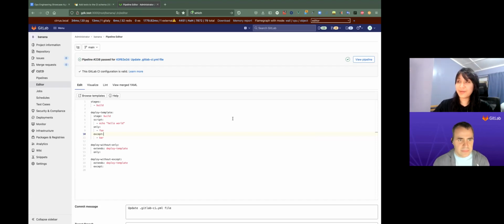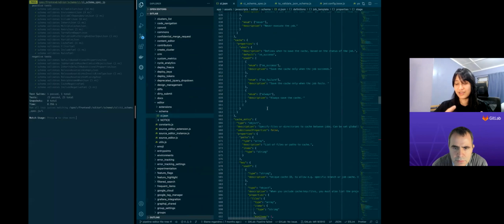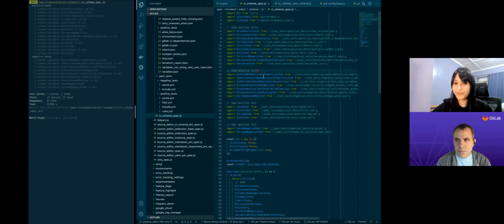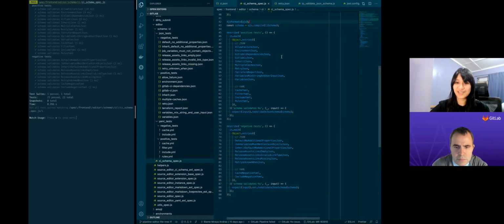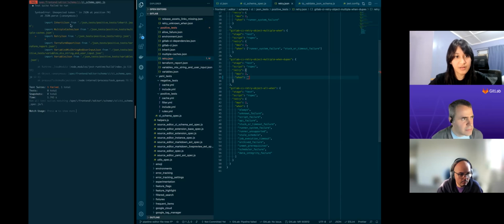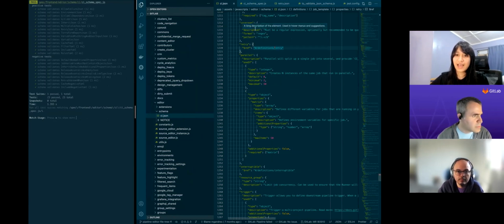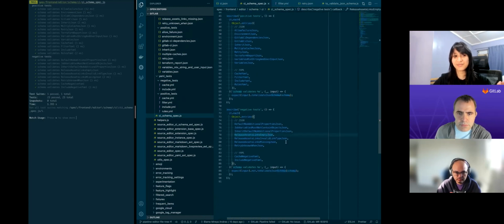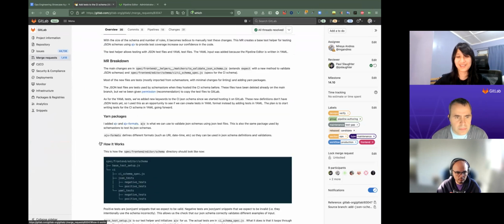April 2022 Ops Engineering Showcase (APAC)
The team showcased the work done around testing the CI schema.